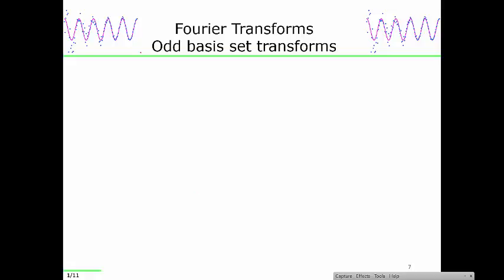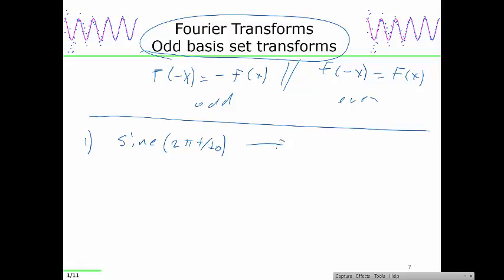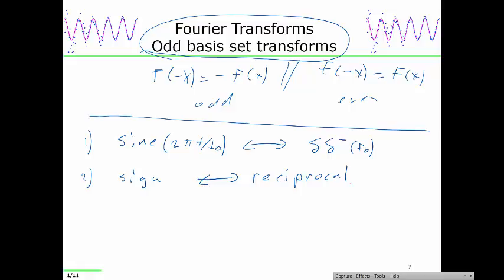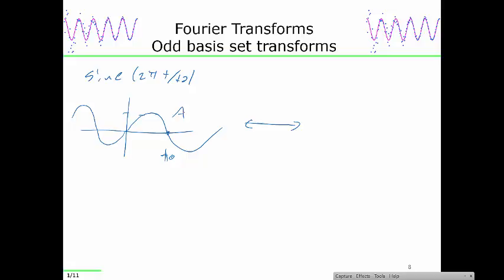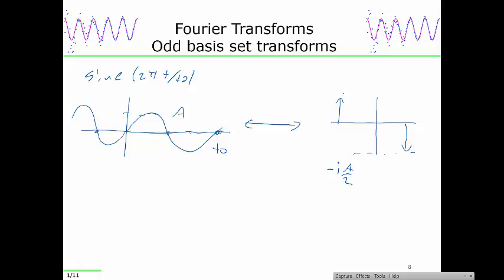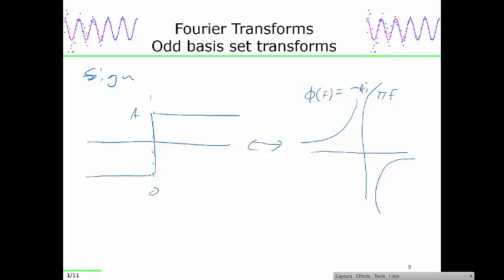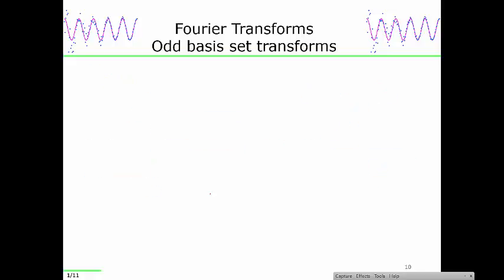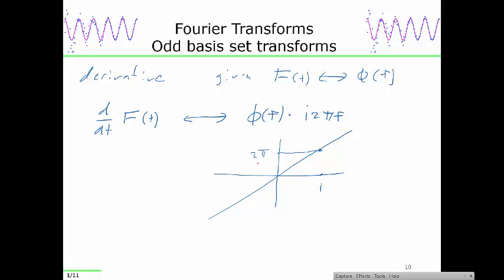CHM 62100- Odd Basis Set - 03/31/16